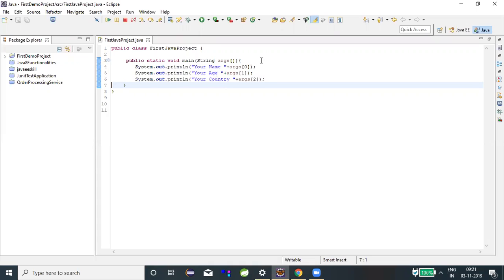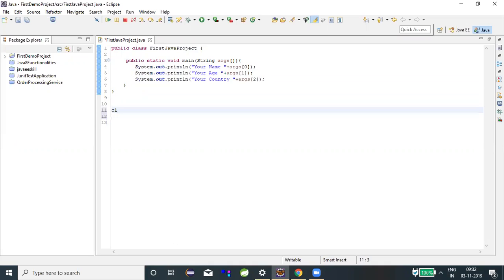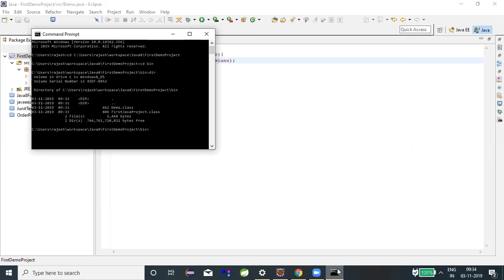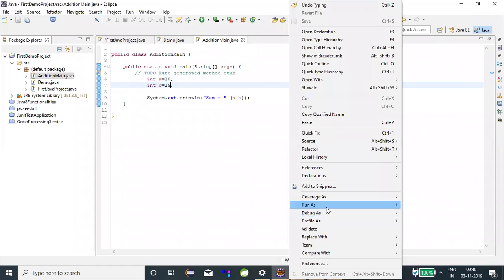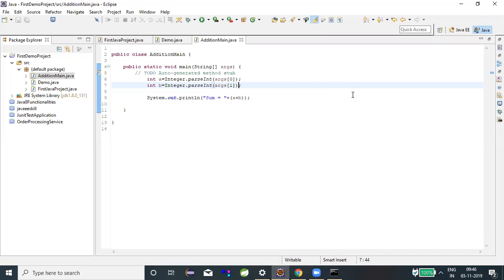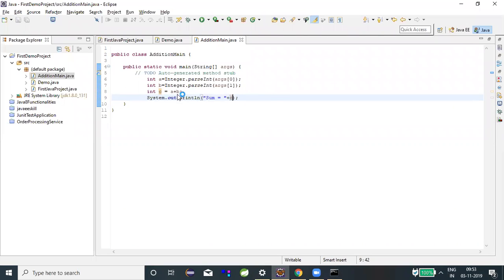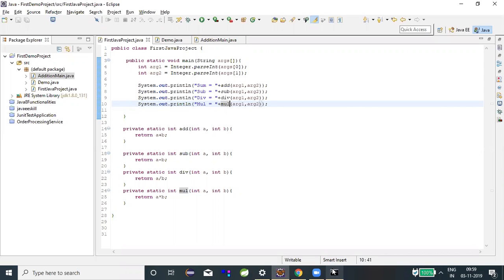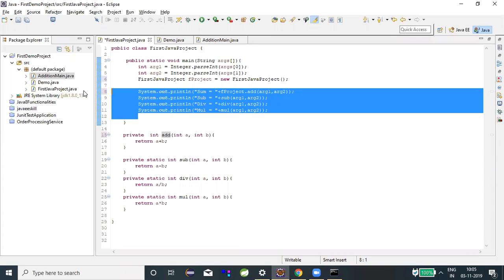JavaReactJS OnLine interactive Course Learn building mobile and web applications Day 12